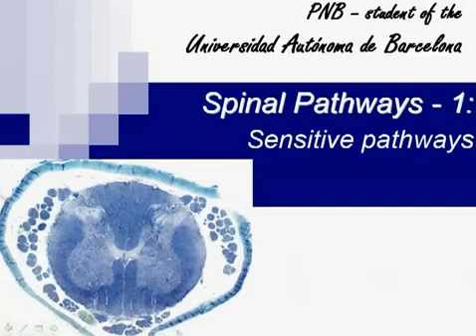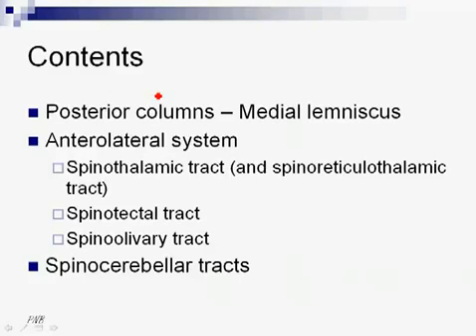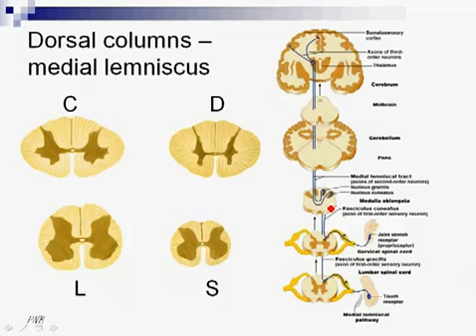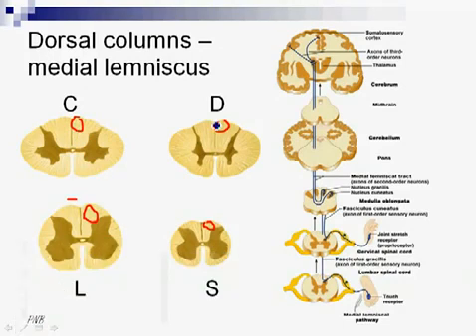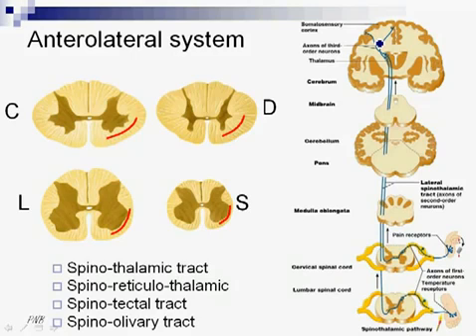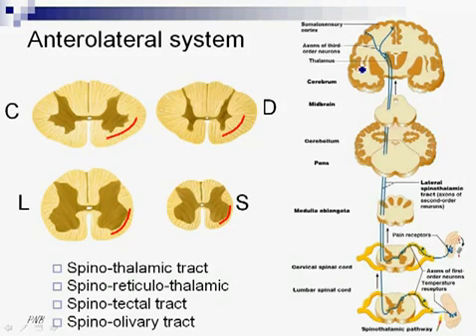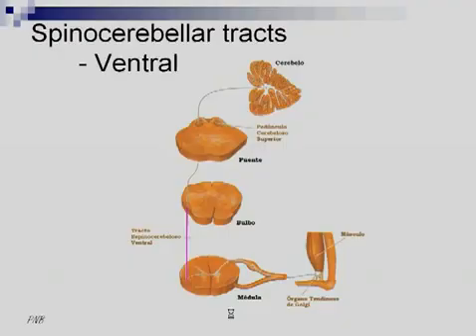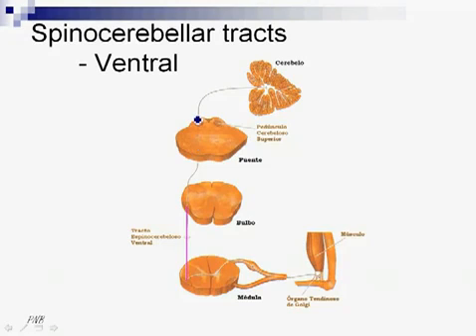Spinal Tracts Sensory Pathways